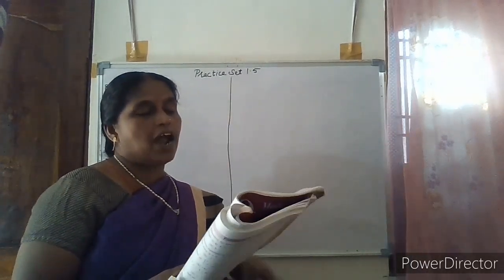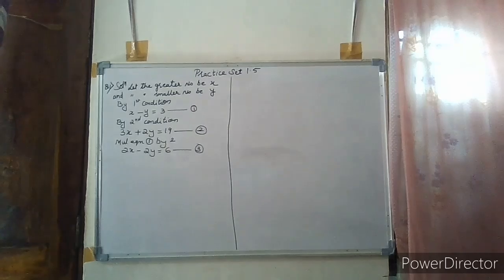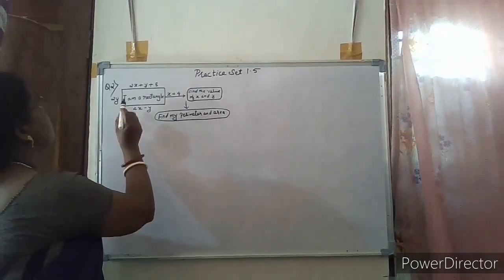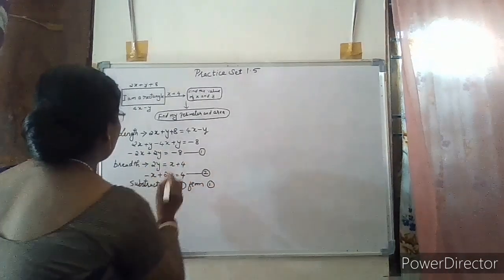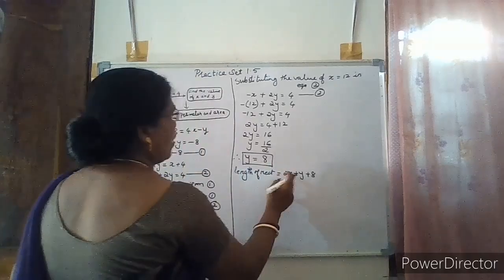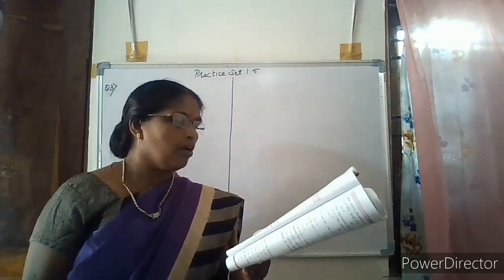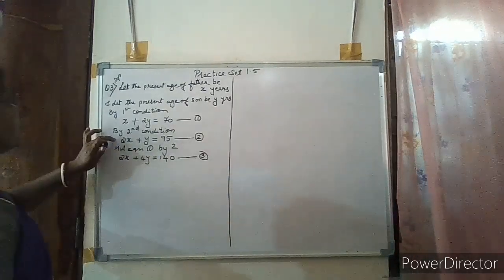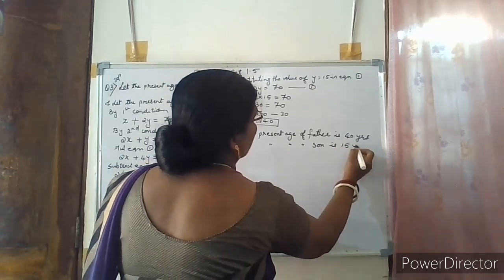Vedio no - 7 practice set - 1.5 Q1, Q2, Q3